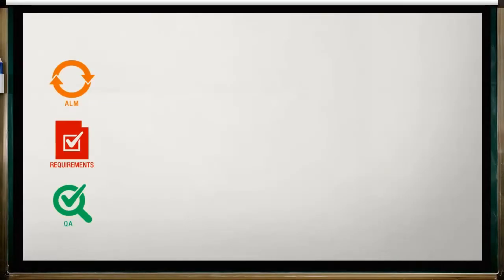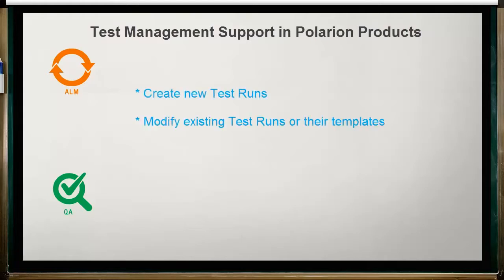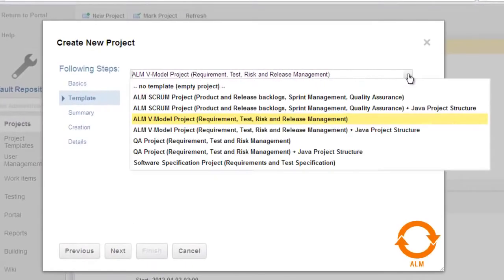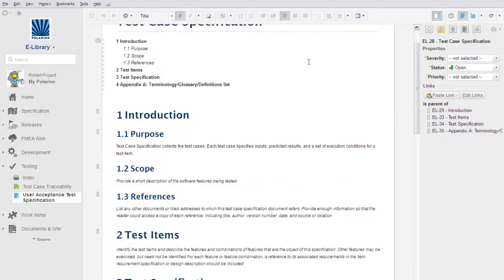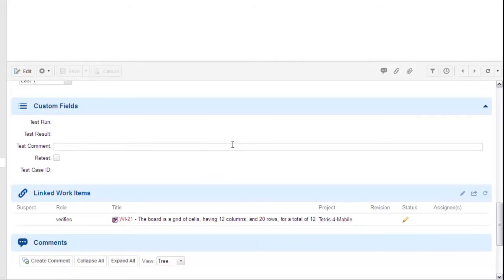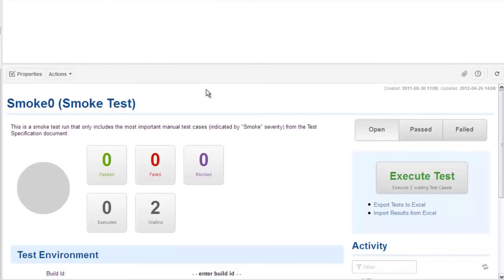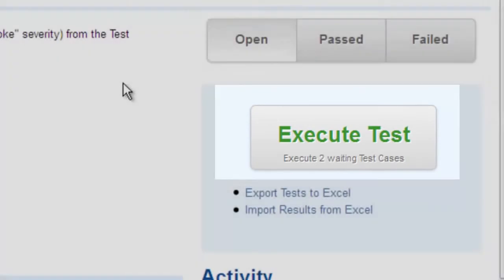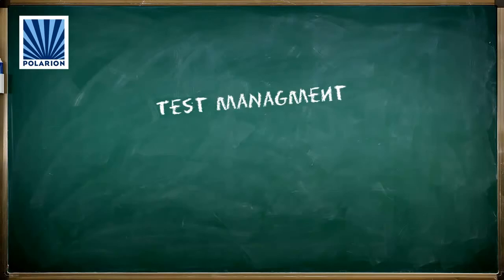Test Management Software Overview for Polarion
Provides an overview of the test management capabilities in Polarion specifically for software.